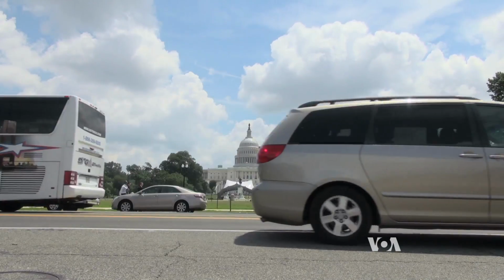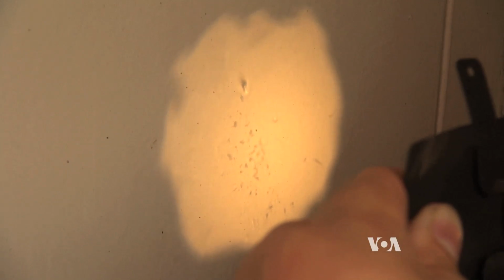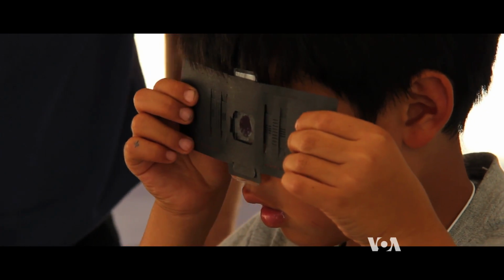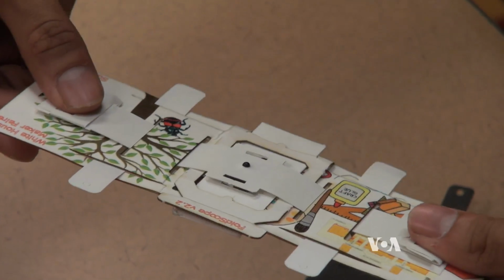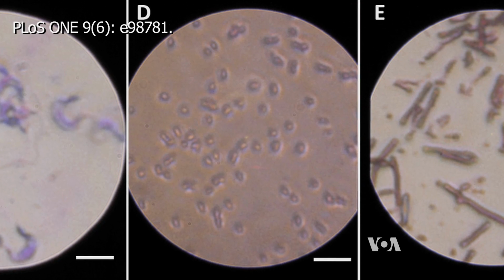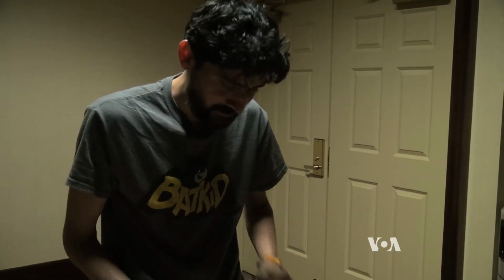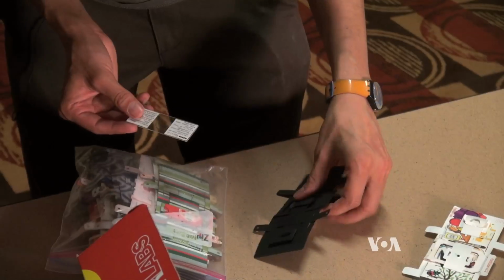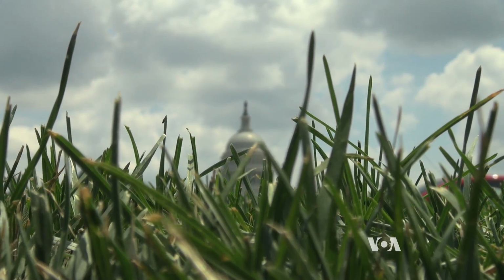$1 Paper Microscope Could Help Diagnose Disease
A $1 paper microscope aims to help diagnose diseases in the developing world. And its creators say it offers a new way to see the world around us. VOA's Steve Baragona has a look.